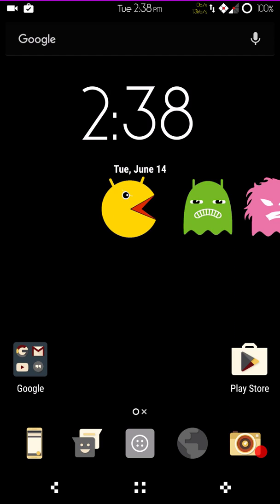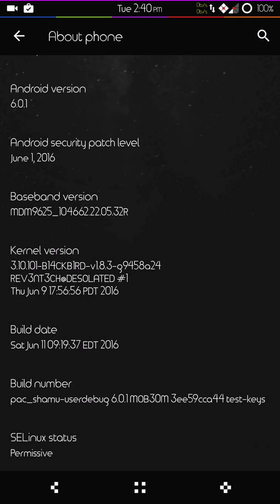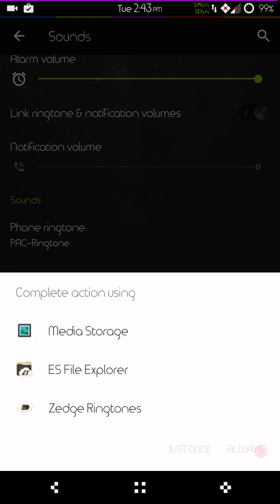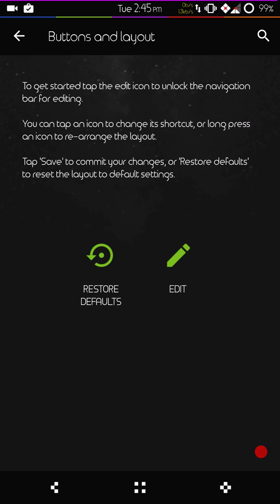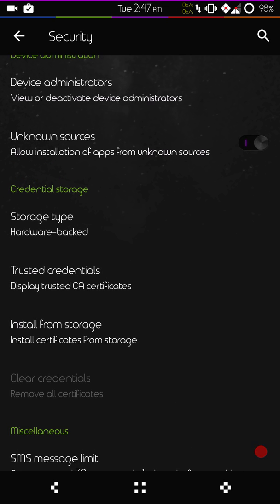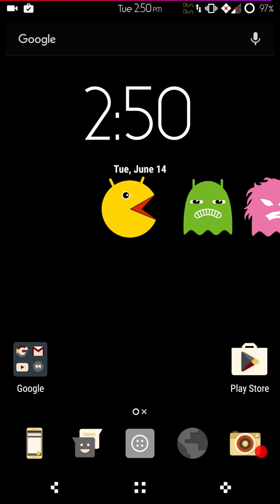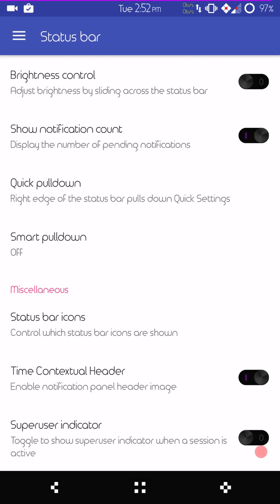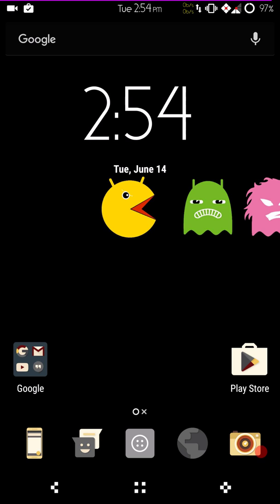PacRom MM overview for the Nexus 6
Here is an overview of the latest build of PacRom (PacMan Rom Marshmallow) for the NEXUS 6. I am also running "Raventech's" latest build of Blackbird kernel, which I highly recommend for this rom.
I am using the clear DU TBO gapps build 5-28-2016. The theme is called Lunar UI. Here is a link to that theme

Here is the Google Plus community link to PacRom where you can get all of your downloads from

Here is a link to the icons that I used in this review called Saturate

Here is a link to my Google Plus community where you can find many more rom reviews and links to other cool stuff.

Here is a link to Raventech's kernel "Blackbird"

Here is a link to the theme "Lunar UI" which I was running on this build.